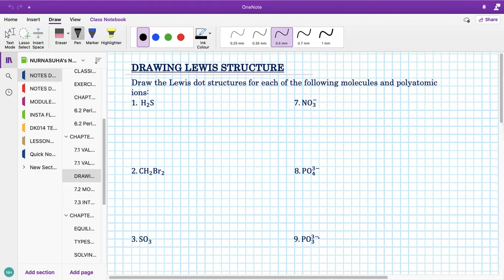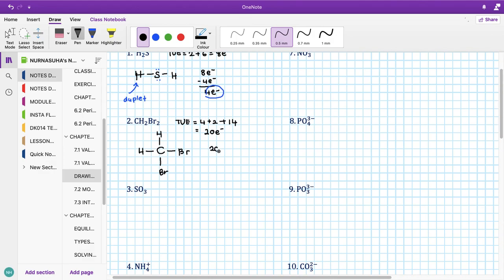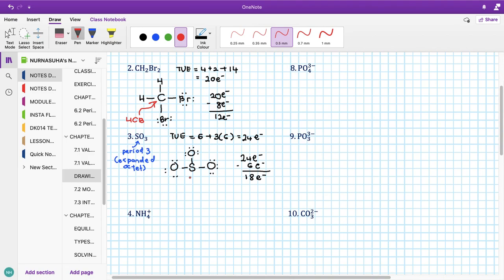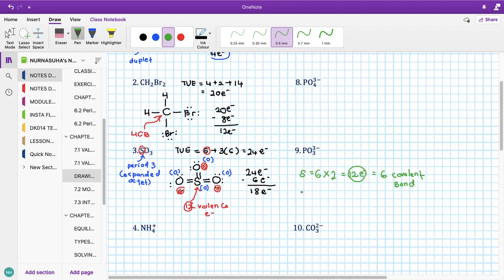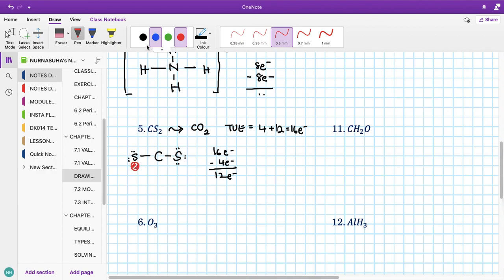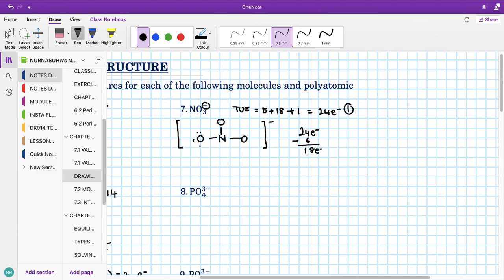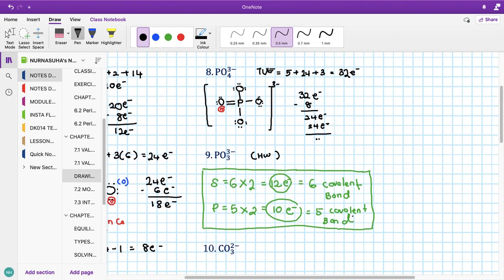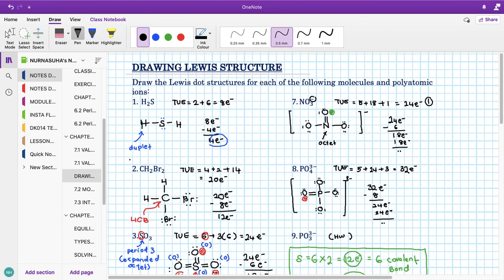LESSON ON CHEMICAL BONDING (PART THREE)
This video discuss how to draw lewis structure for molecules and polyatomic ions